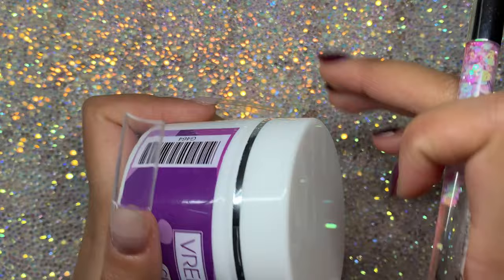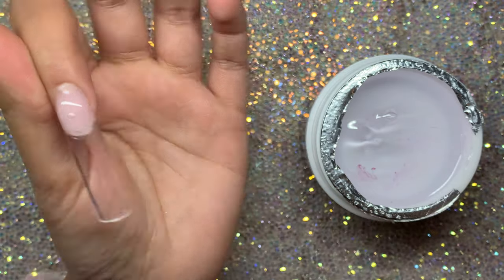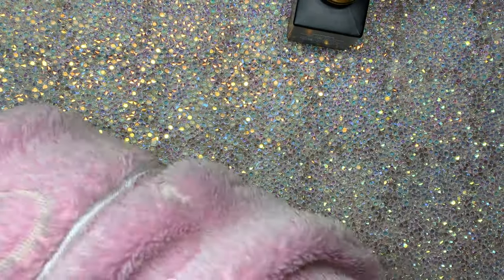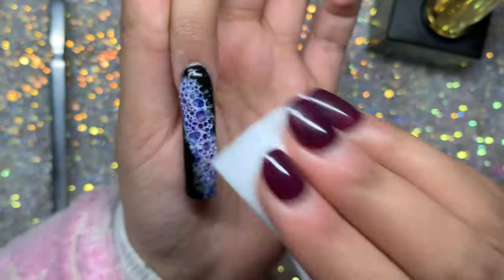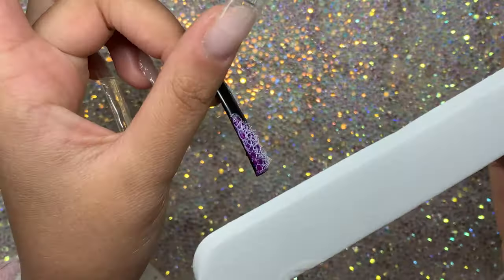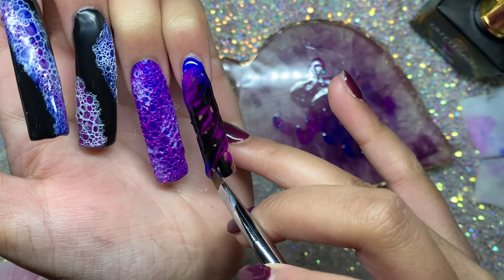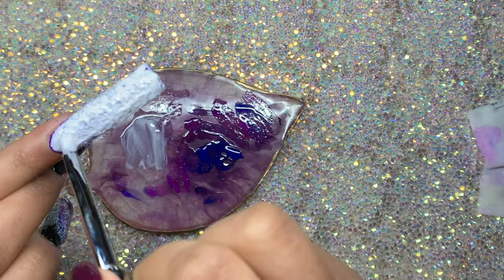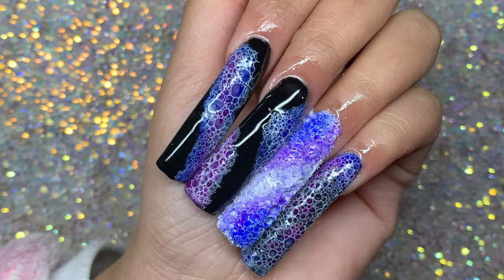Trying Popular Bubble Nails | Nails by Kamin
Hey Everybody! In this video I will be trying out the popular bubble nails, I love the outcome let me know which nail was your favourite and if you’re going to try this too! This is great for anyone wanting to learn how to do bubble nails. This look is super easy to achieve so definitely give it a go beginnerfriendly. Please let me know if I’ve missed anything from the description below.

Products used in this video:
-XXL Nail tips
-@glitterbels gel polishes shades: Black gloss, possum sparkle, she’s electric, topcoat
-Elite99 white gel polish
-Resin leaf pallet
-Vrenmol Builder Gel
-Sun X UV lamp

-Fiver: nailedbyk (I do nail videos)
-Depop (I SELL PRESS ON NAILS)